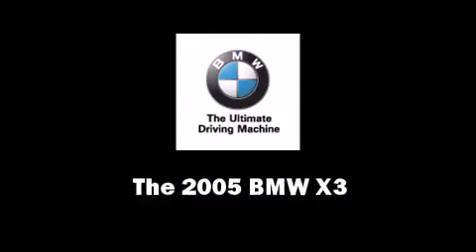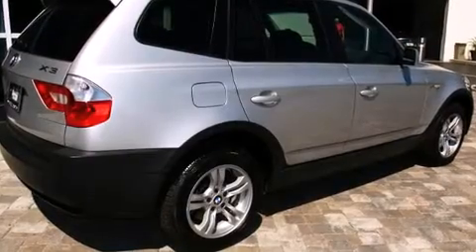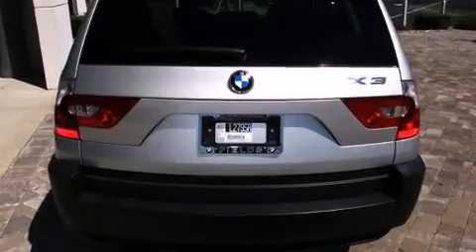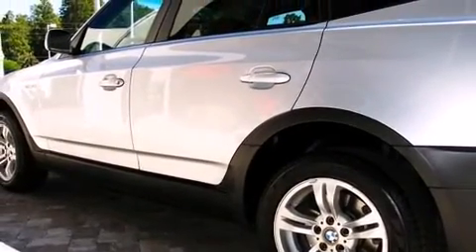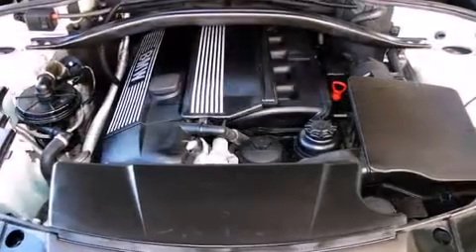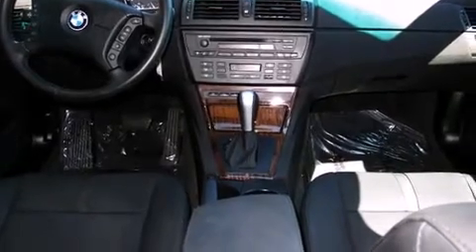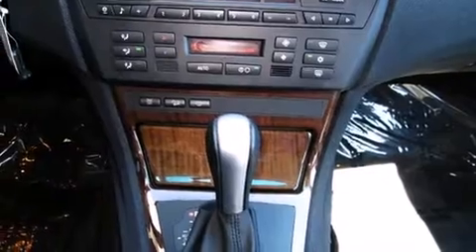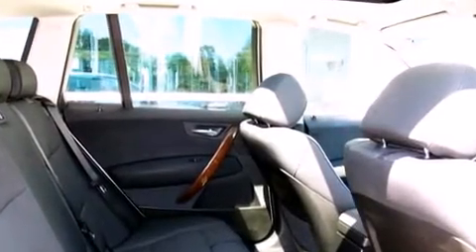2005 BMW X3 X3 AWD 3.0i in Lakeland, FL 33809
Here's a great deal on a 2005 BMW X3. Under the hood you'll find a 6 cylinder engine with more than 200 horsepower, providing a smooth and predictable driving experience. BMW prioritized fit and finish as evidenced by: delay-off headlights, front and rear cupholders, 1-touch window functionality, adjustable headrests in all seating position an outside temperature display, rain sensing wipers, and the power moonroof opens up the cabin to the natural environment. Everything is where it ought to be, from the dashboard controls to the door locks and window controls. Premium sound drives 8 speakers, providing you and your passengers a sensational audio experience. BMW also prioritized safety and security with features such as: dual front impact airbags with occupant sensing airbag, head curtain airbags, traction control, brake assist, ignition disabling, and 4 wheel disc brakes with ABS. When road conditions become unpredictable, rely on all wheel drive to maintain outstanding control. Our sales staff will help you find the vehicle that you've been searching for. We'd be happy to answer any questions that you may have. Stop in and take a test drive!